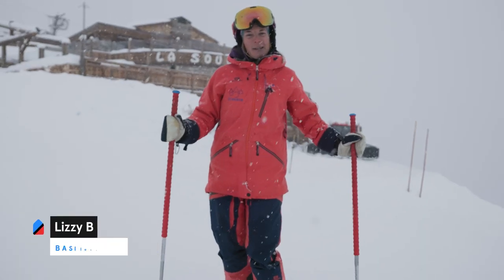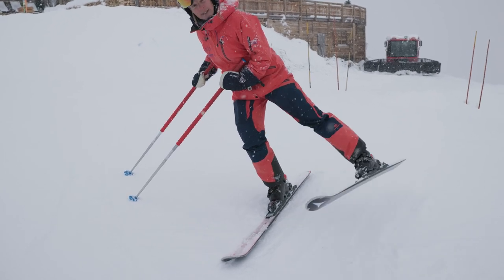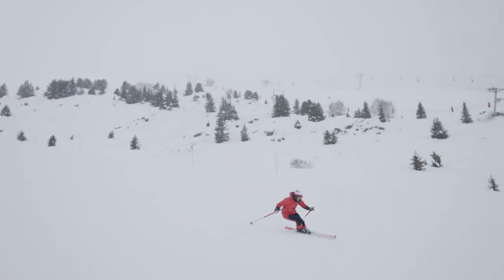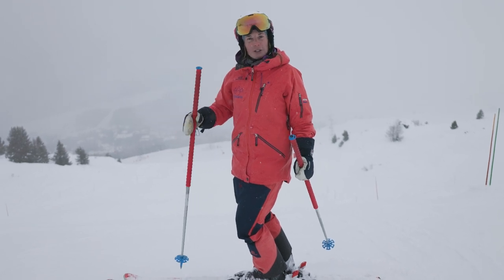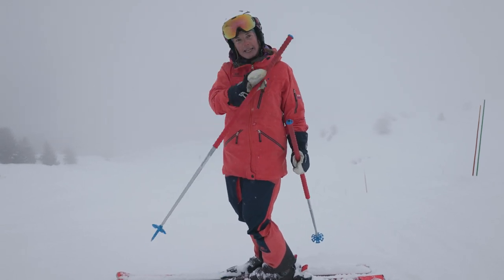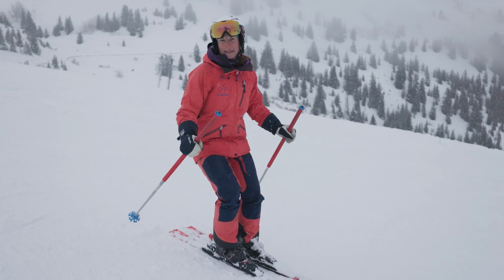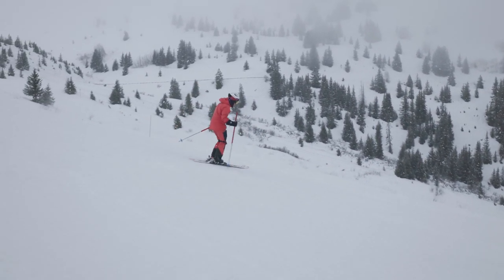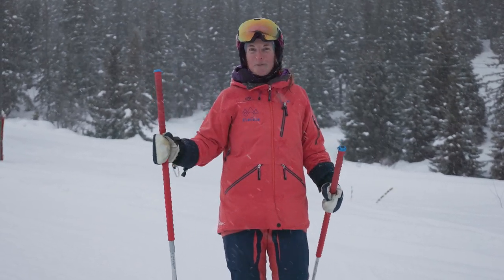HOW TO GET BETTER AT SKIING | improve on your own with 3 easy tips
In this tutorial, Lizzy takes you through 3 common mistakes that are made by intermediate and advanced skiers, and how you can recognise them and correct your technique. Book lessons with Lizzie on Maison Sport today and browse all of our instructors

Maison Sport Lessons
Skiing | Snowboarding | Off-Piste & more

00:09 INTRO
00:20 STEP 1 | GET MORE GRIP
01:55 STEP 2 | CONTROL YOUR SPEED
03:07 STEP 3 | REST YOUR LEGS
04:22 OUTRO